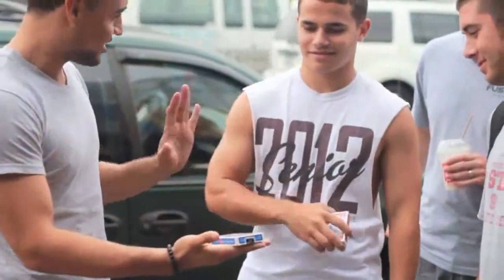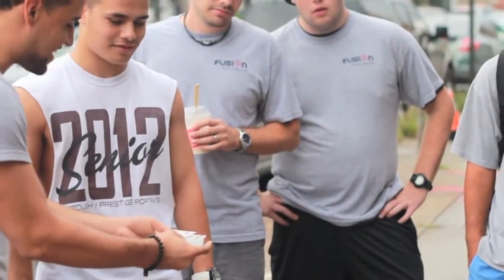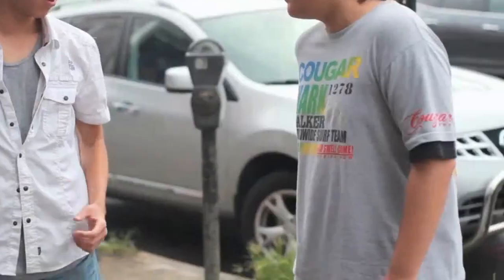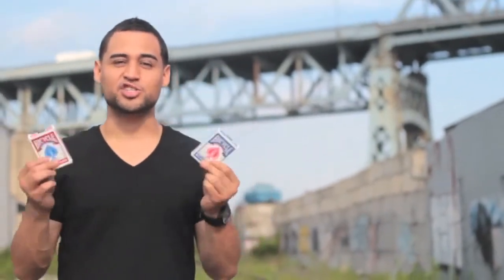Juxtaposition by Devonte - Trick